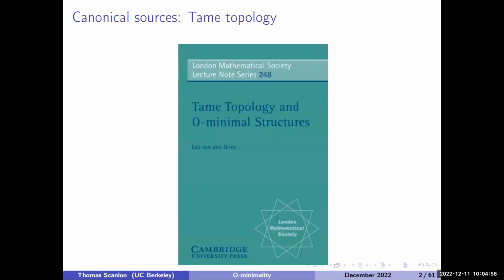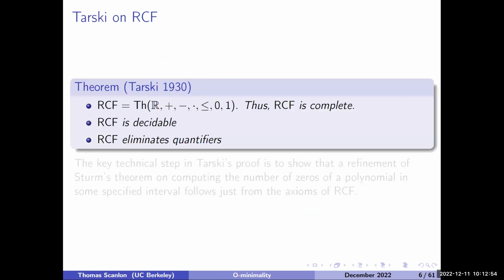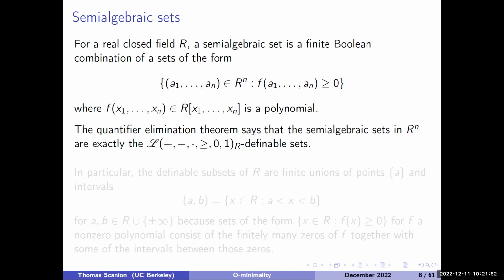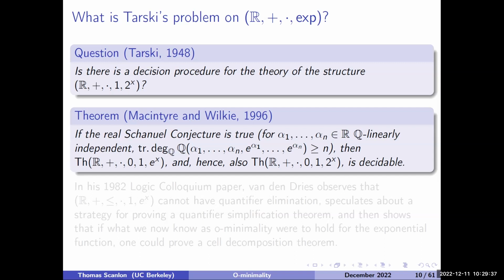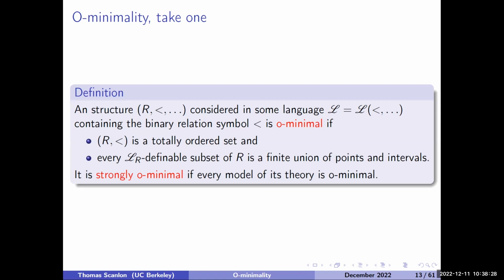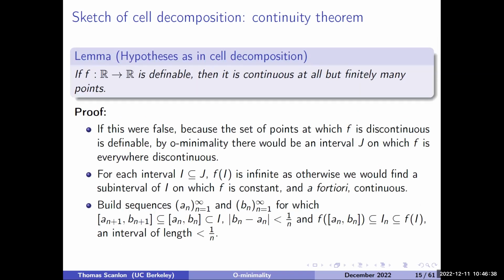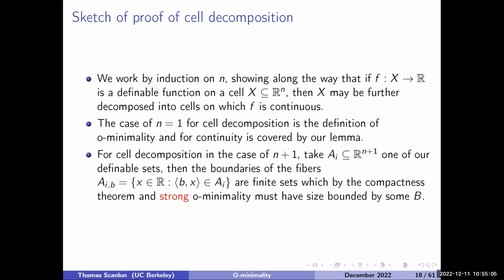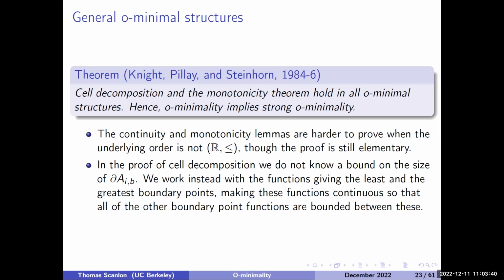Tom Scanlon - Tutorial 1: O-minimality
A lecture delivered at the 23rd Midrasha Mathematicae, 11-15 December 2022
Tom Scanlon (University of California, Berkeley) Tutorial I: O-minimality